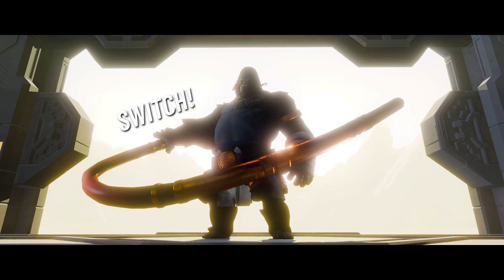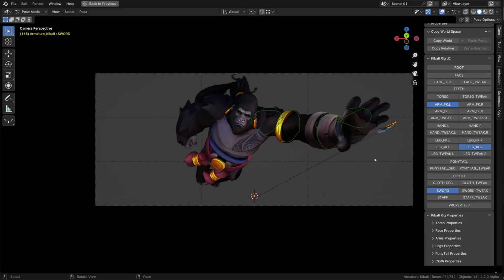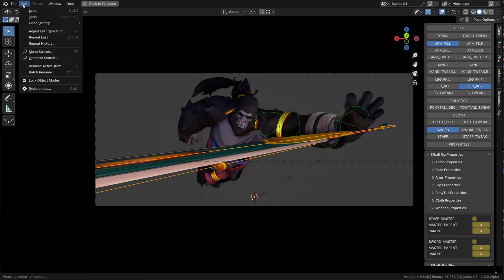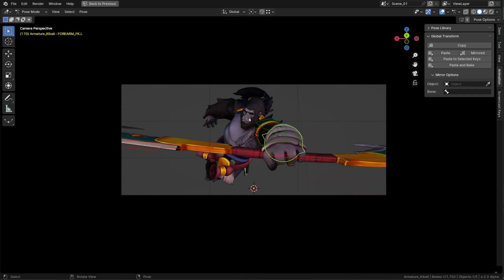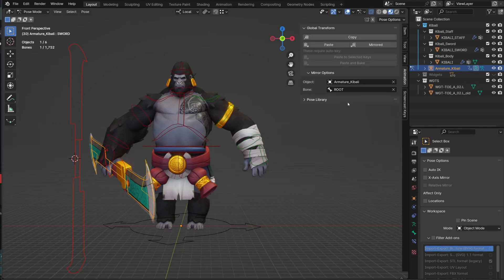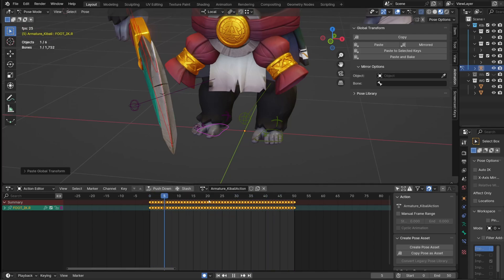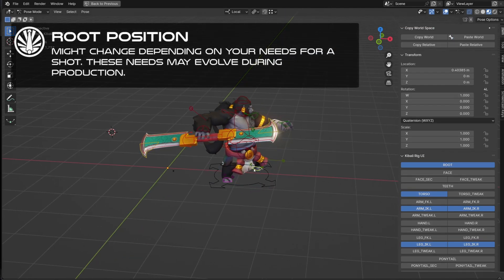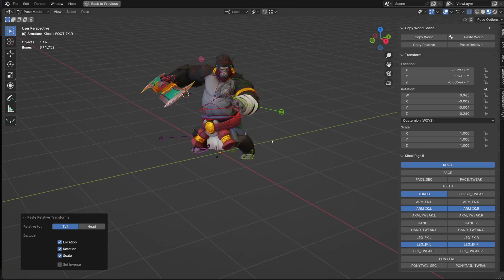This Blender addon will save you hours of animation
Discover this free addon to copy and paste any global transform for a bone or an object in Blender.

❤Content I love from CGBoost ❤
👀New course! Master Urban Environments Course

00:00 intro
00:50 Southernshotty’s short is amazing!
01:12 The problem
02:18 The solution!
03:54 More possibilities
05:56 Cleaning Motion capture
06:28 Magic trick
06:43 Multiple bones at once?